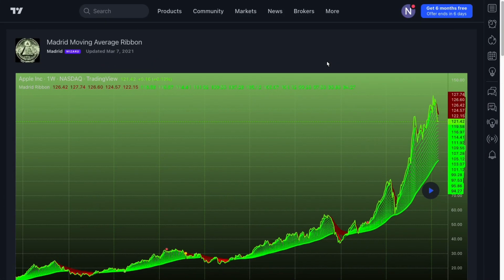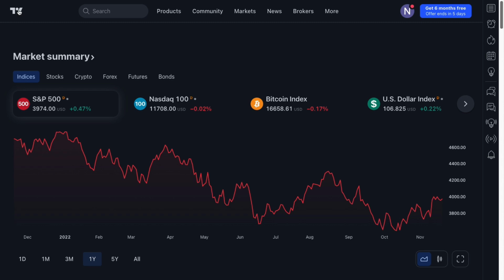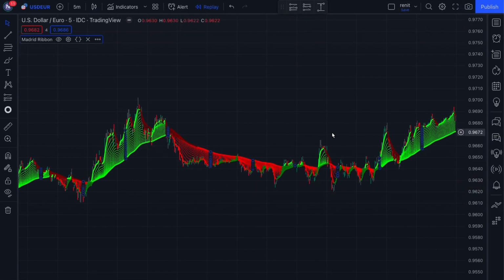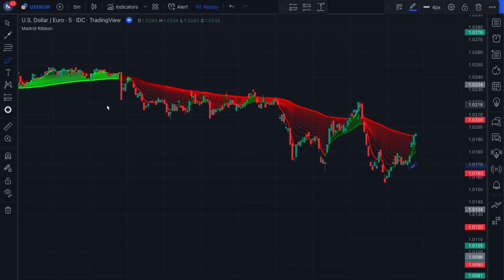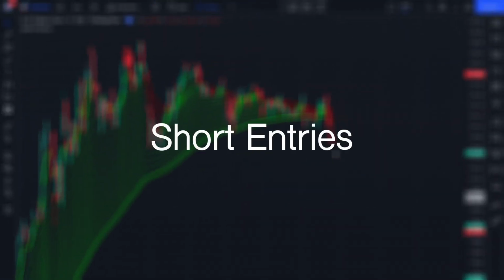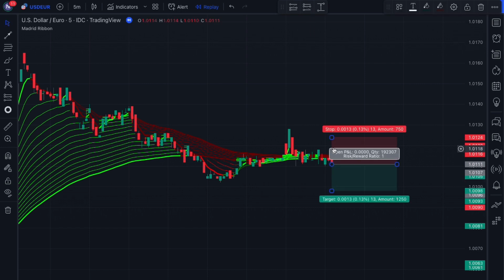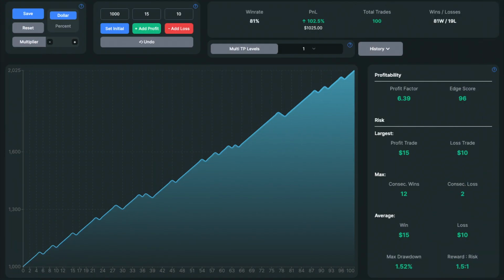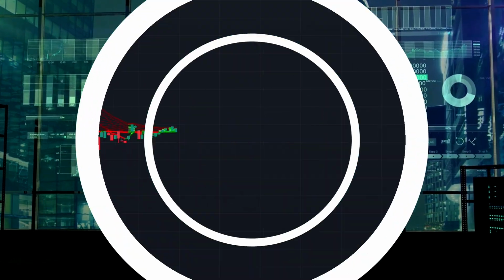The Best Indicator You Will Ever Use! 5-Minute Scalping Strategy (81% Win Rate)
In todays trading video, I will show you the best Indicator available right now. It is of course, a TradingView indicator and i have coupled it with a 5-minute scalping strategy which I will also be showing you in this video. The indicator we will be using is called the Madrid Moving Average Ribbon. It’s similar to a regular EMA indicator but it is far more accurate and accounts for more variables than any EMA indicator. This strategy can be used on any market with a high level of daily volume that can be traded in a 5-minute timeframe. And as always, I’ll be backtesting this strategy 100 times to bring you the true numbers behind this strategy.